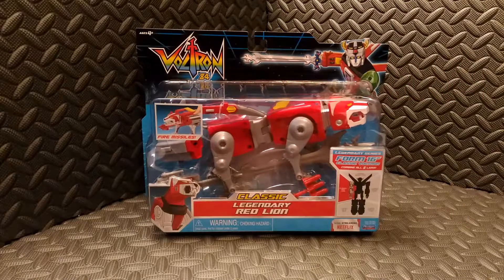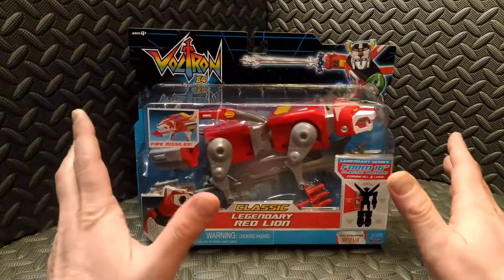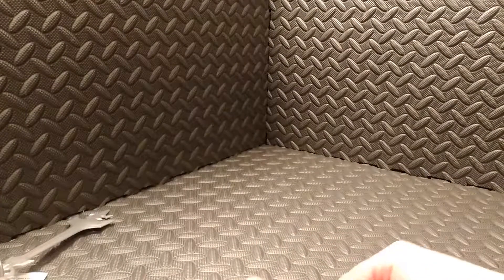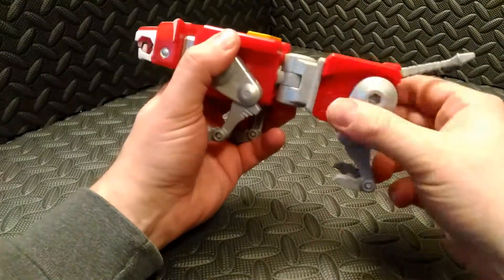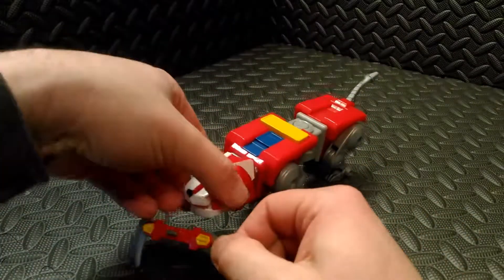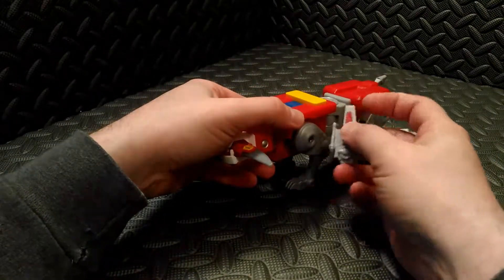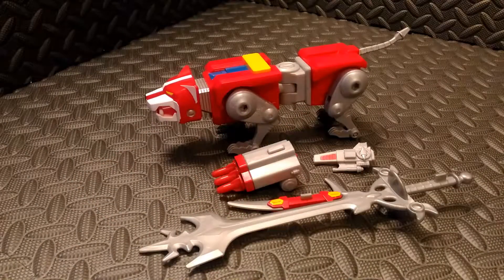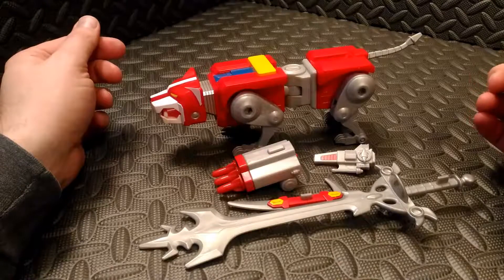Darktoylord Reviews: Voltron 84 Classic Legendary Red Lion by Playmates